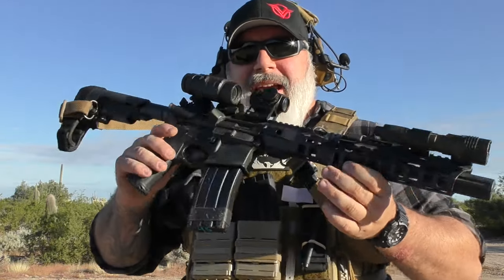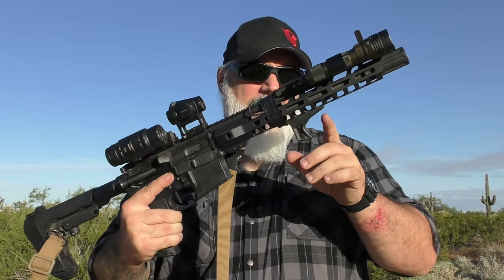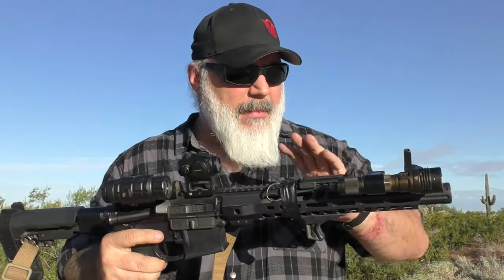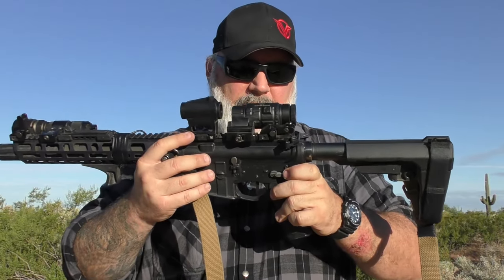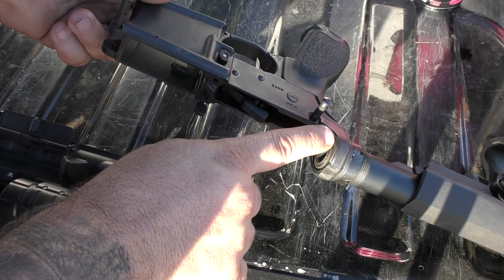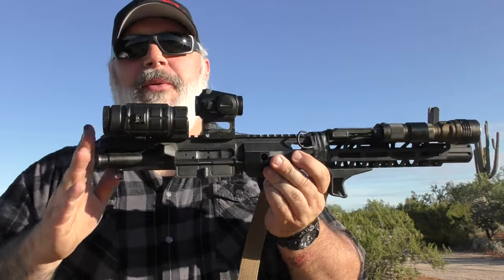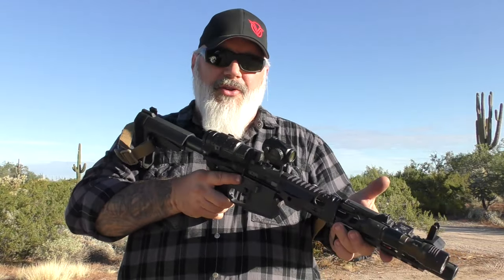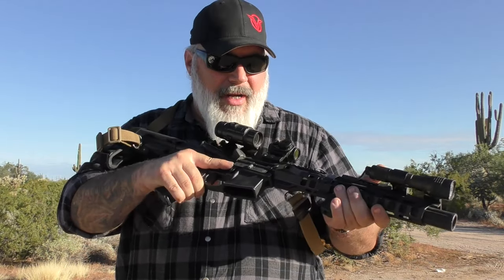PSA 10.5" AR-15 Pistol | Two Years 8,000+ Rounds Later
I say 8,000 rounds.  It is likely closer to 10,000 but I didn't want to overestimate.  Overall, for a budget piece, this hasn't performed horribly.  The lack of QC and the BCG were the biggest issues and everything else was replaced due to a mix between my likes and dislikes as well as parts wearing out or being unusable over time.